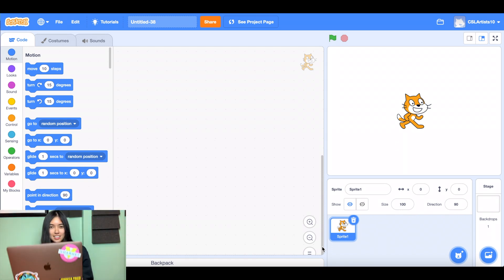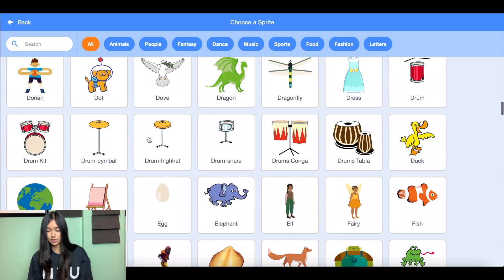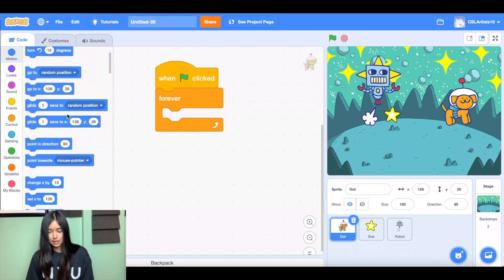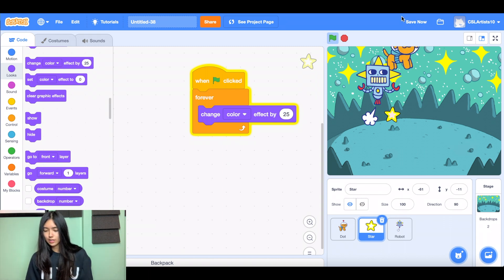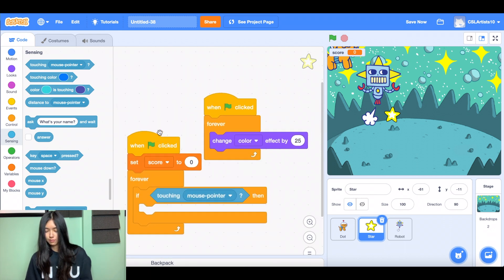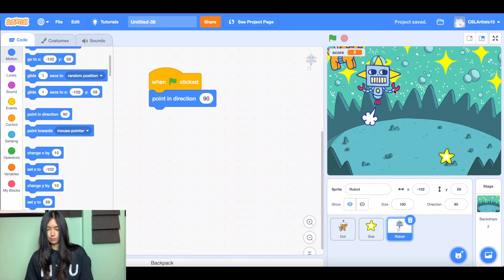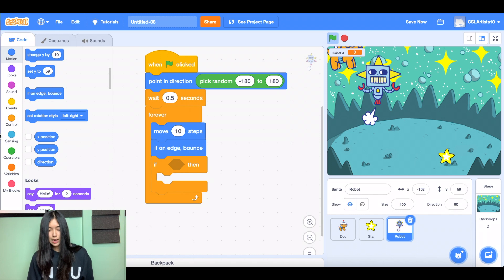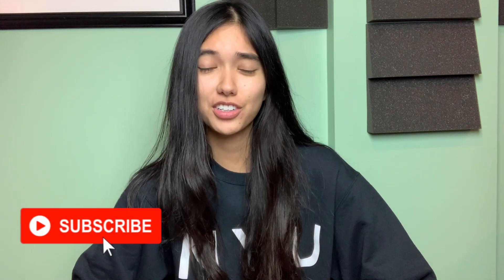How to Make a Star Chase Game in Scratch [8 Minute Tutorial]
In this video, Coach Hayley will show you how to make a simple "chase" game in Scratch. This is great if you're looking for a basic game with easy features and want to expand upon in the future.